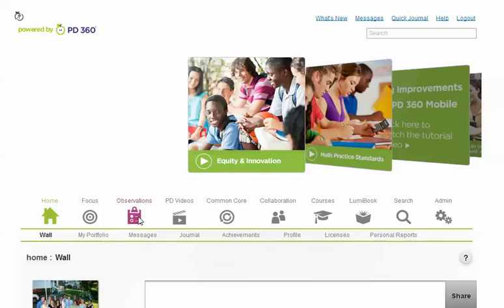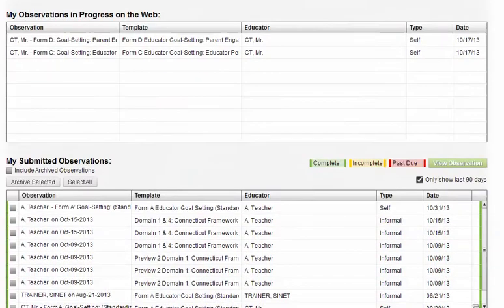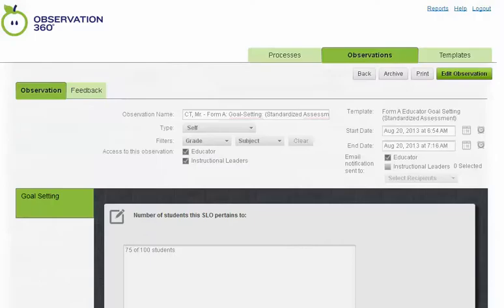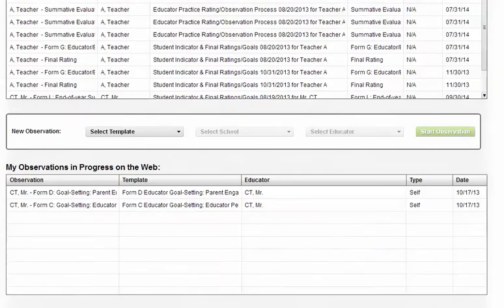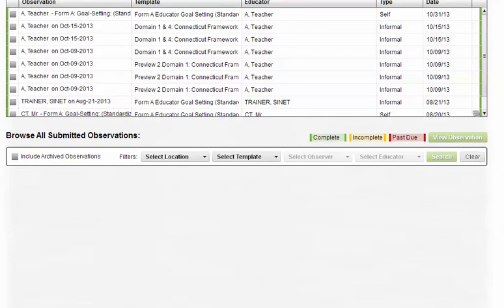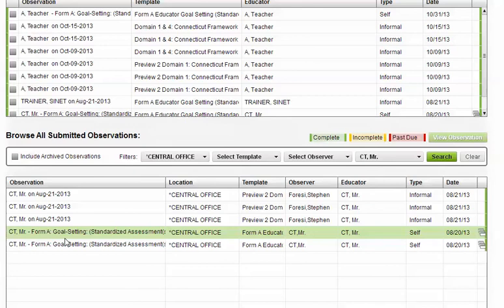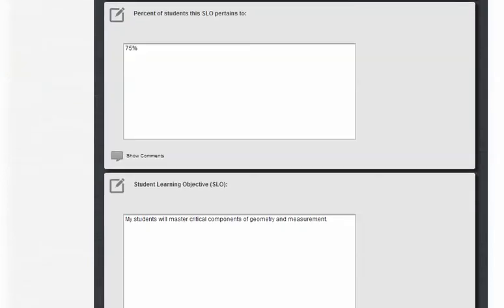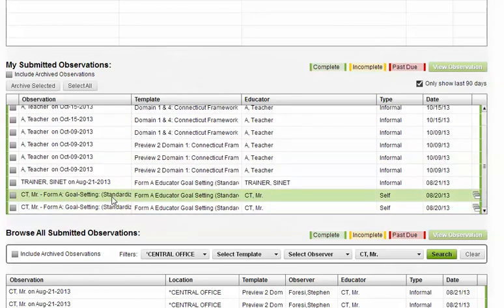Editing a Form in PD360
This screencast will show viewers two different ways to edit a Form in PD360.